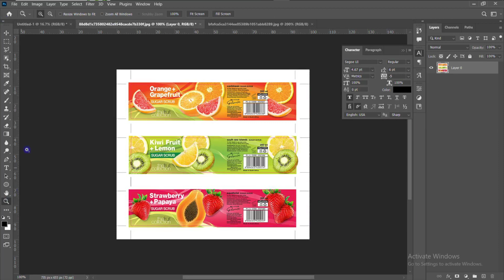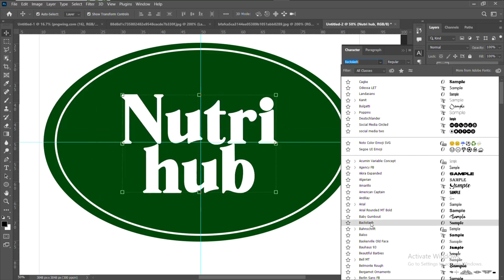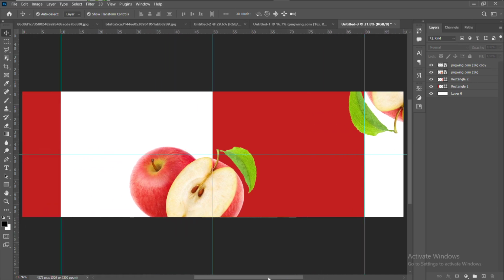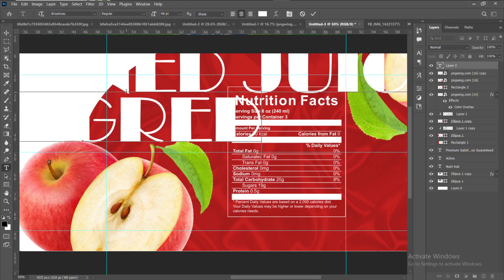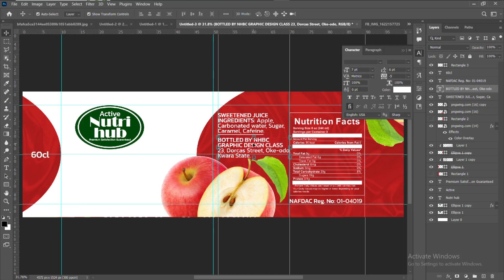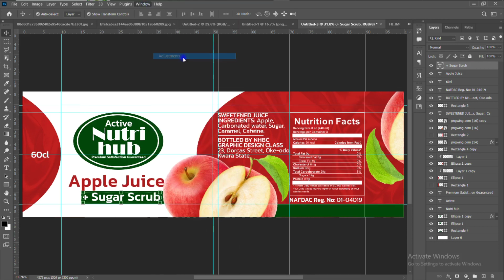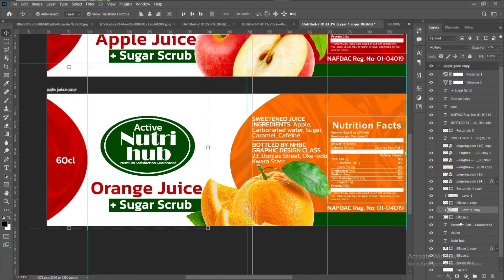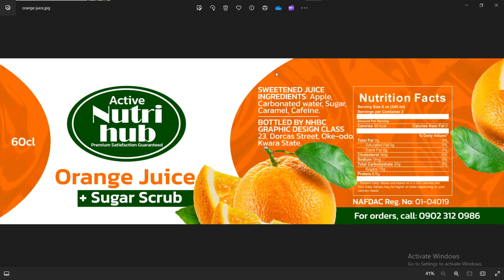Business School 2024: Graphic design - Response to Design Brief (with Bada Pamilerin)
Business School 2024: Graphic design - Response to Design Brief

Branding, Logo work, sticker, mockup, flyer etc.

Now that you have DISCOVER your potential in graphic designing and DETERMINED to pursue your dreams,
Welcome to a new atmosphere to carry out the third "D" which is DEVELOPMENT.